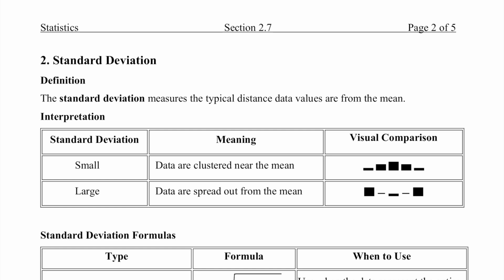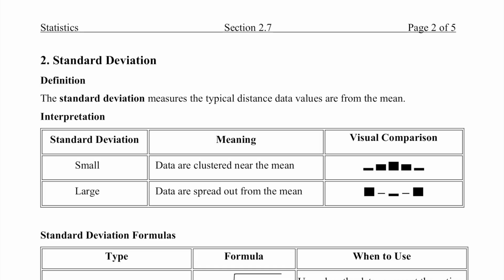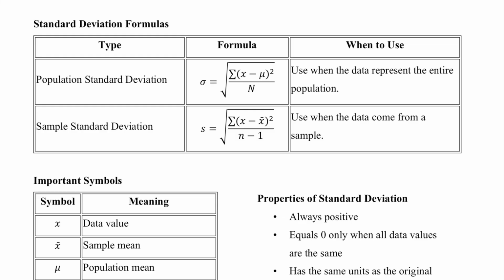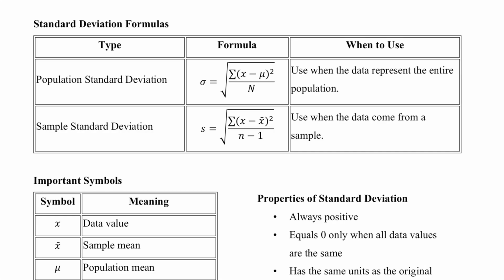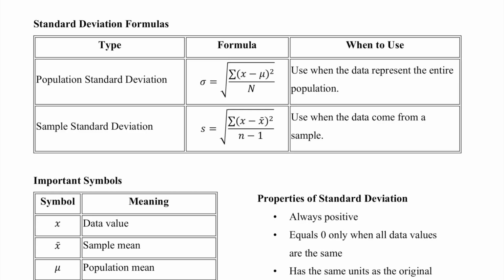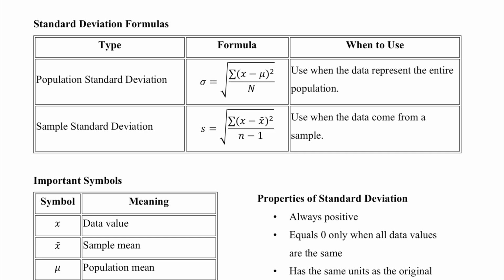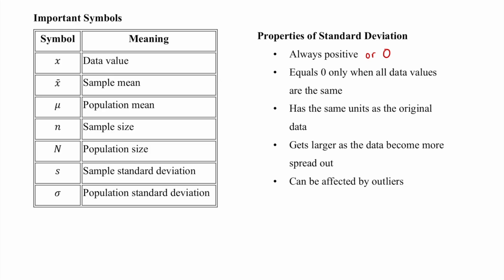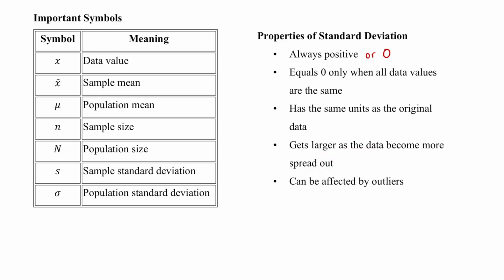Understanding Standard Deviation — Population vs Sample | Statistics 2.7.2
In this lesson, we'll explore the meaning of standard deviation and learn how it measures the typical distance that data values are from the mean. We'll compare the population and sample standard deviation formulas, discuss when to use each one, and learn the key properties of standard deviation.